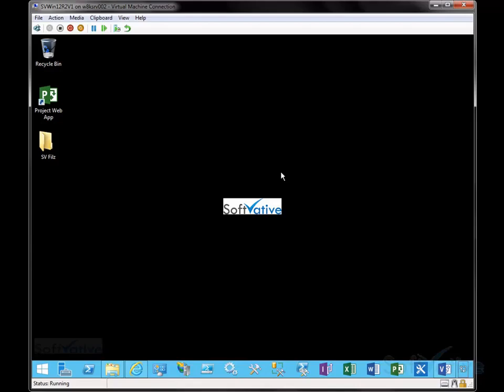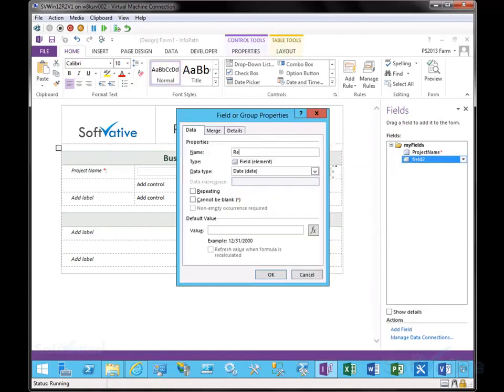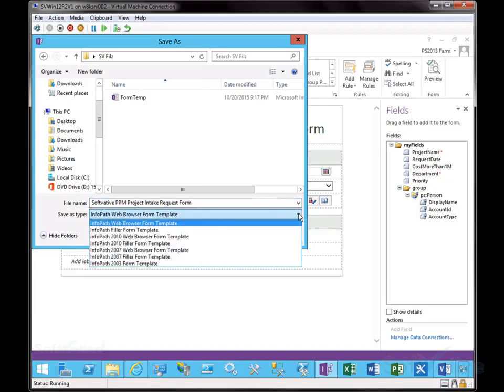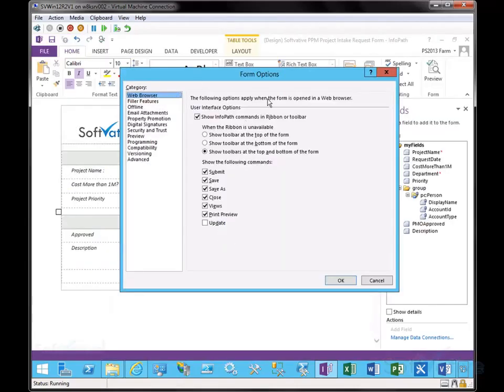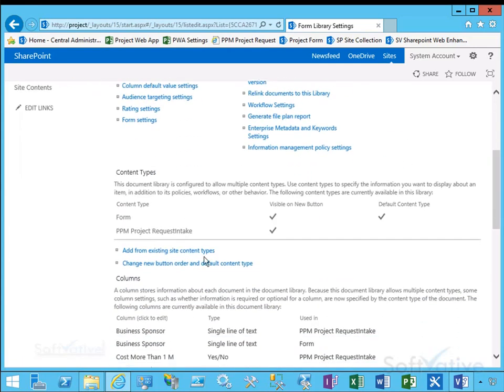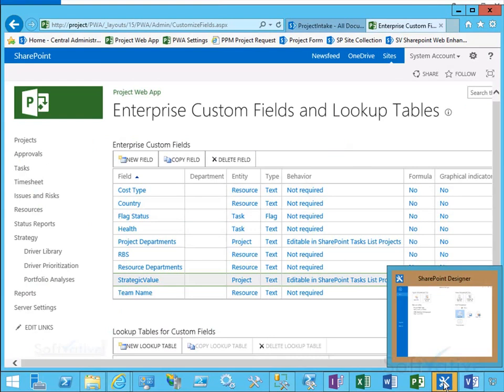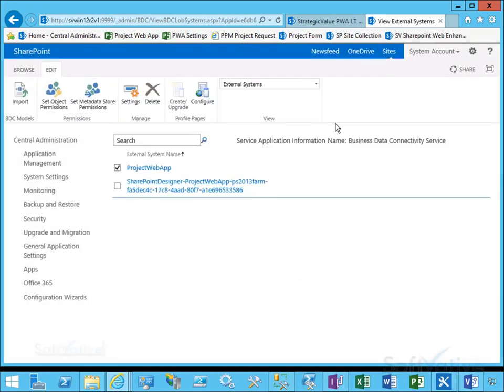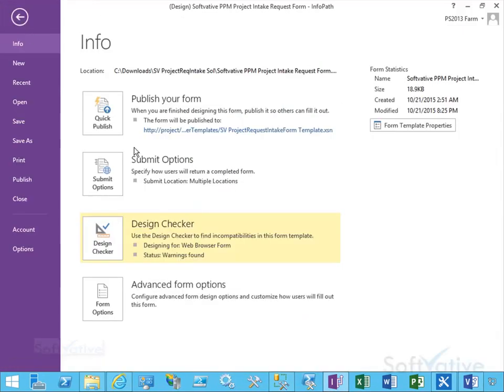Using InfoPath Web Form for Project Request Intake